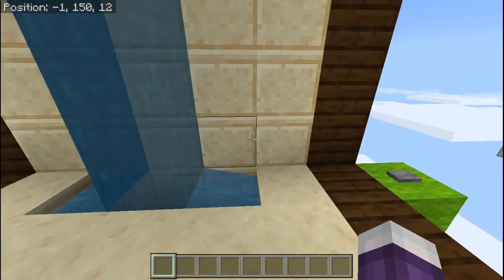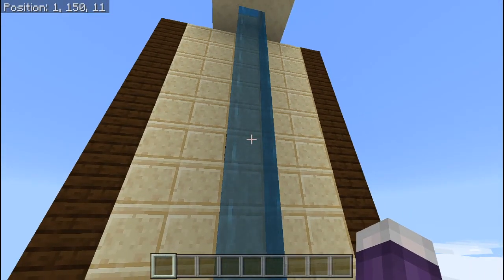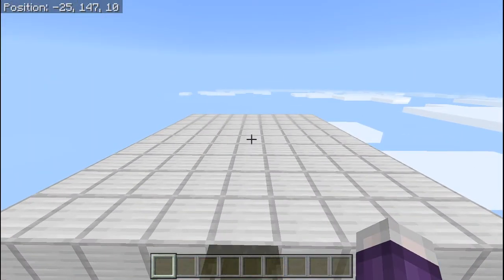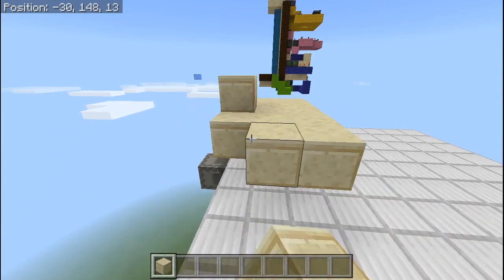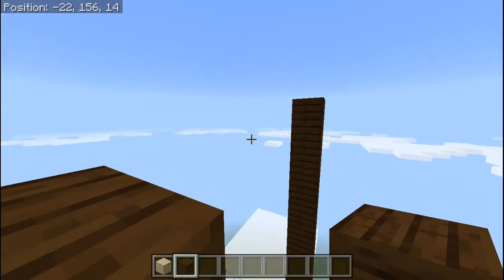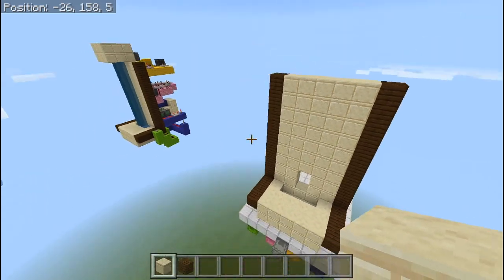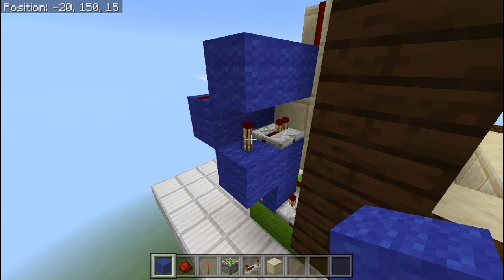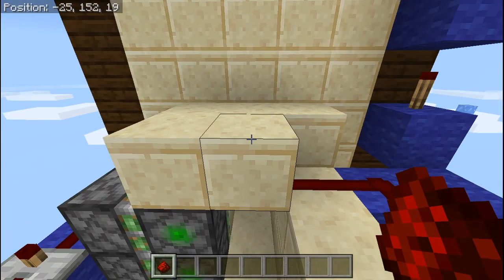Tutorial hidden waterfall entrance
Hidden waterfall entrance

Intro made by: ITZ J0K3R II
Thumbnail: ITZ J0K3R II